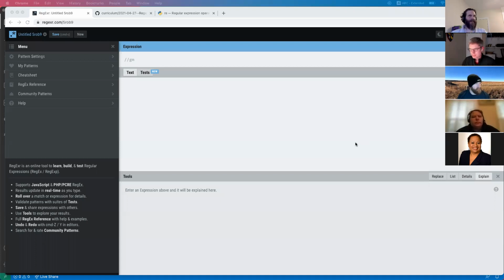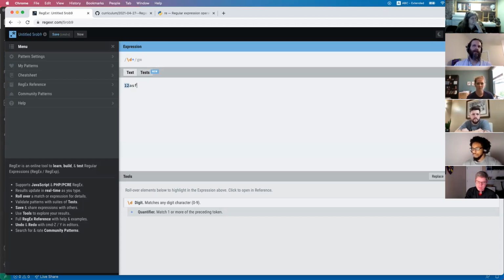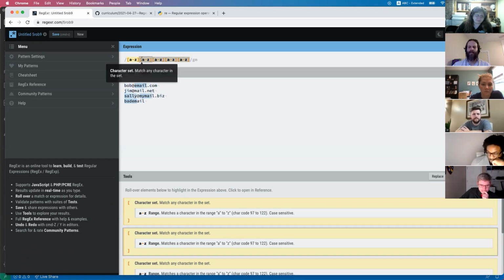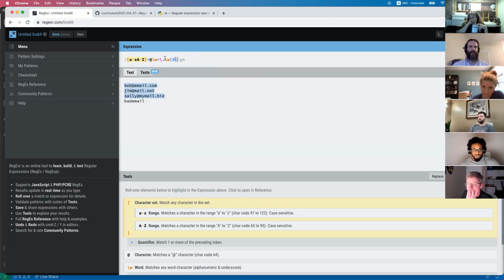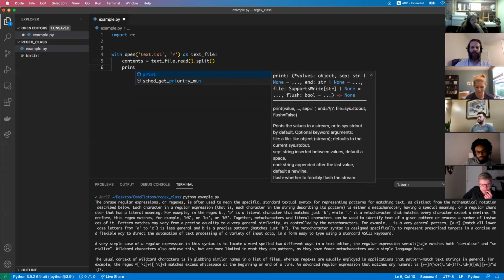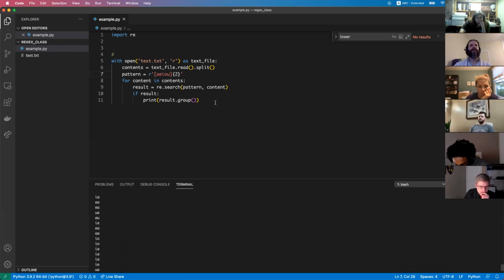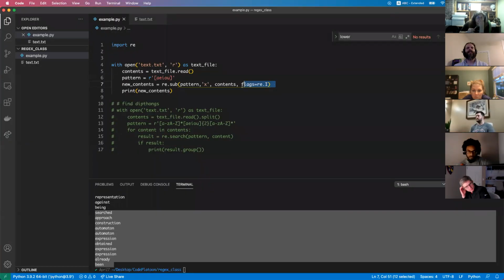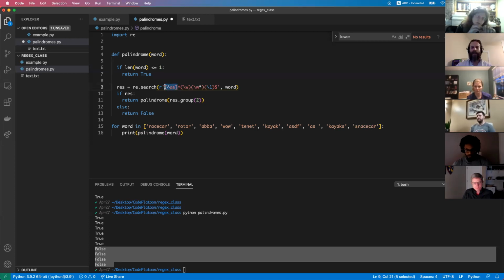W4D2: Regex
27 April 2021

2:43 Regex Basics
29:59 Regex with Python
56:08 Palindrome solution with Regex